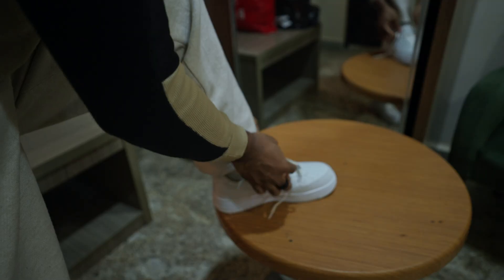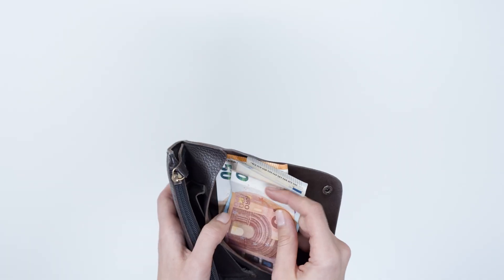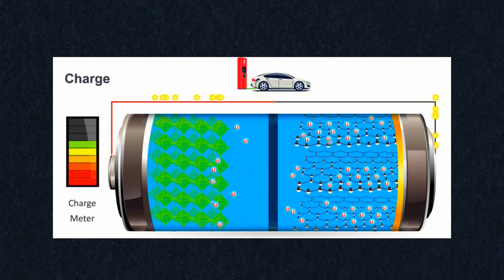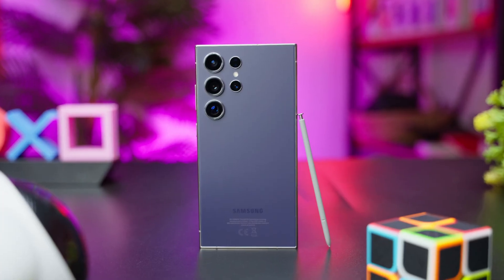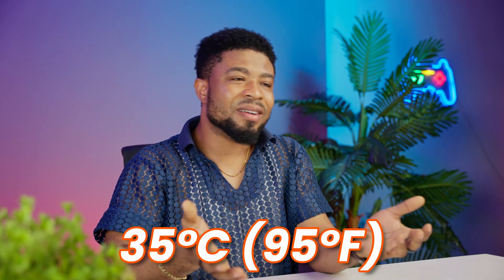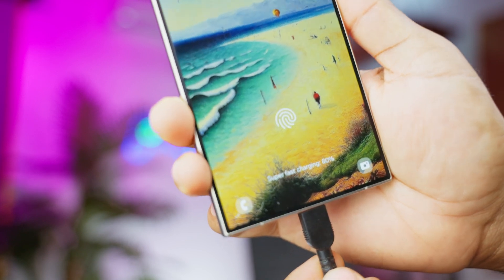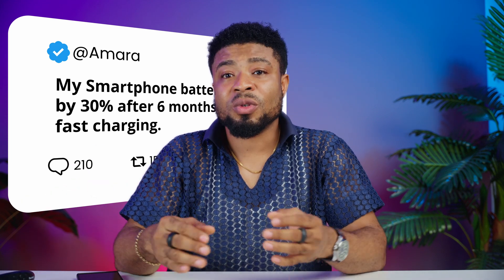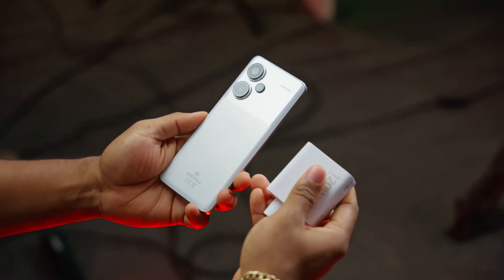The Hidden DANGERS of Fast Charging: Is It Killing Your Battery?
Explore the hidden costs of fast charging your phone. Learn how fast charging works, its potential risks, and effective strategies to protect your battery's lifespan while enjoying its conveniences.

⚡🕒 TIMESTAMPS 🕒⚡
00:00 - Introduction
00:39 - How Batteries and Fast Charging Work
01:44 - Cons For Fast Charging
03:17 - Tips to Minimize These Risks
04:01 - Conclusion